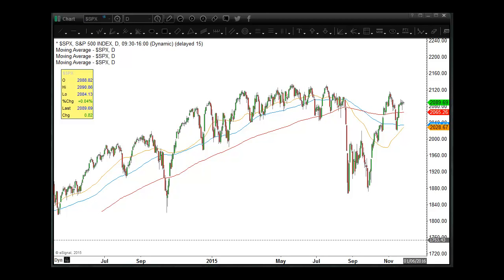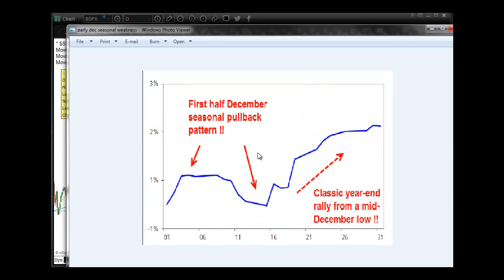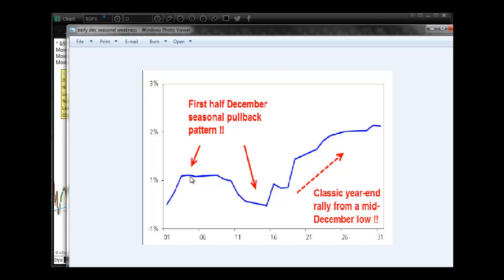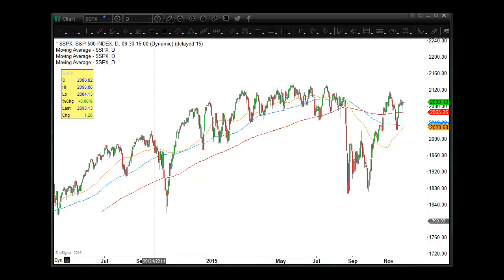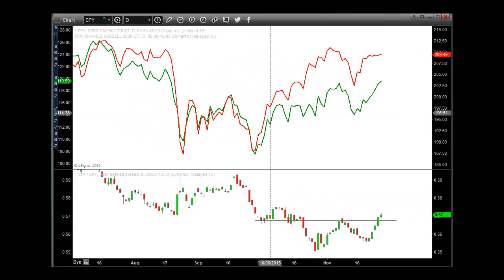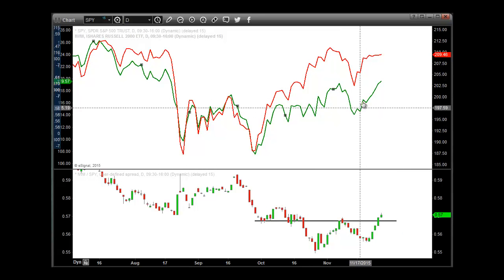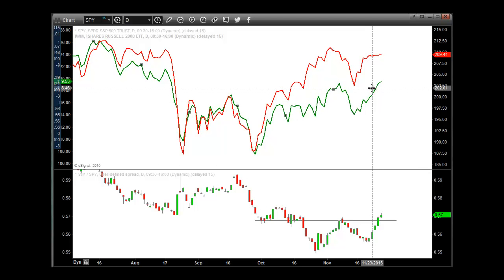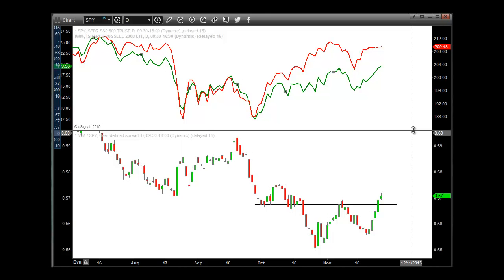Beware: Stocks seasonal weakness into mid-December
After displaying traditional seasonal strength into late November and possibly very early December, stocks this year again may see some weakness into the middle part of December. Tactically this may offer active investors and traders a chance to take some longs off the table, possibly even short the indices after a confirmed bearish reversal, only to then re-buy the indices and select sectors/industries for the Santa Claus rally into  year-end and early 2016.